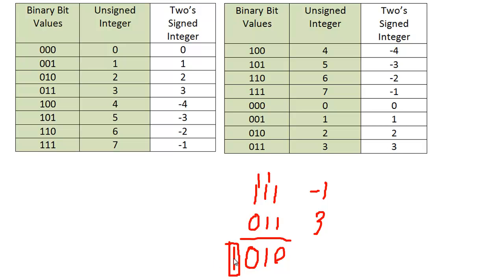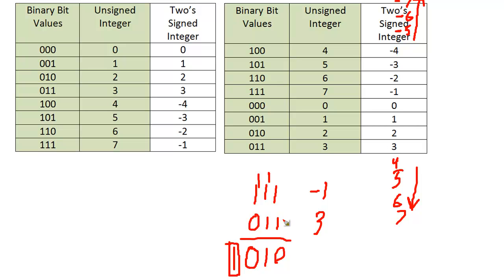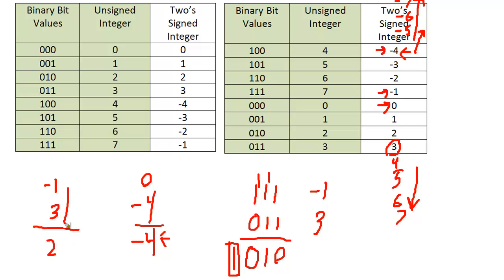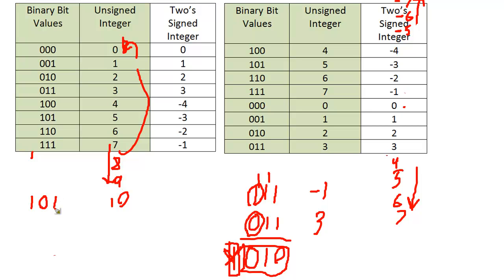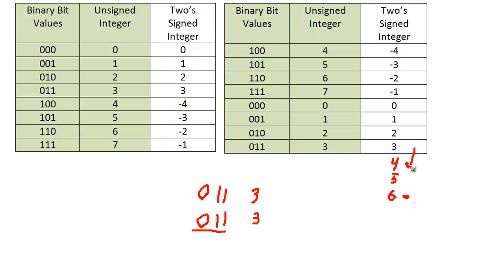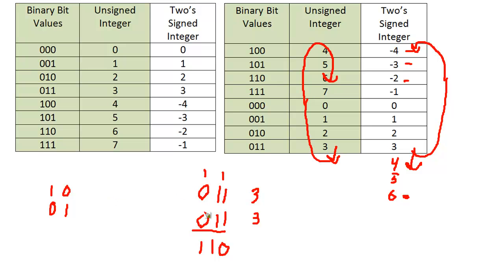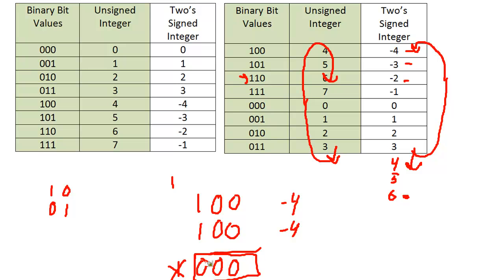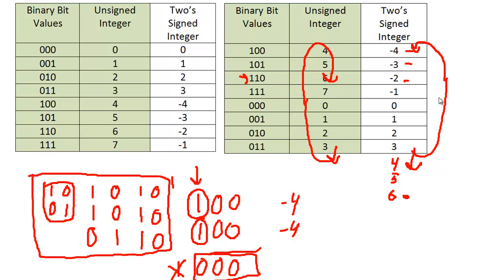Two's Complement - Handling Overflow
Jamie King showing all the overflow cases with two's complement and how we interpret them.